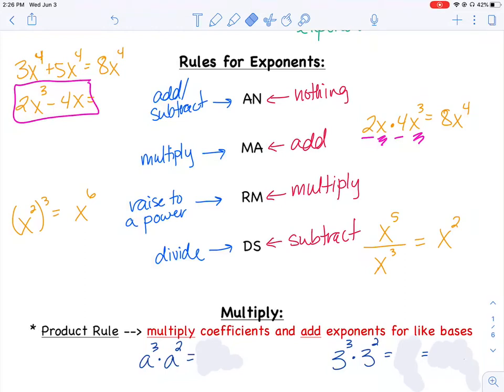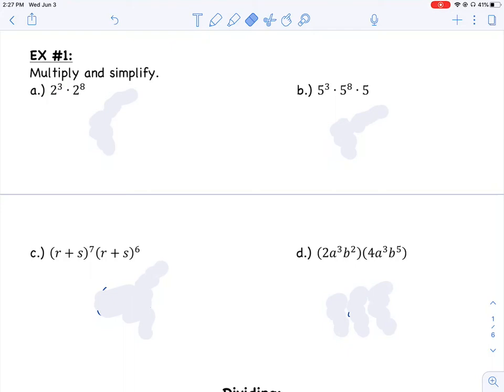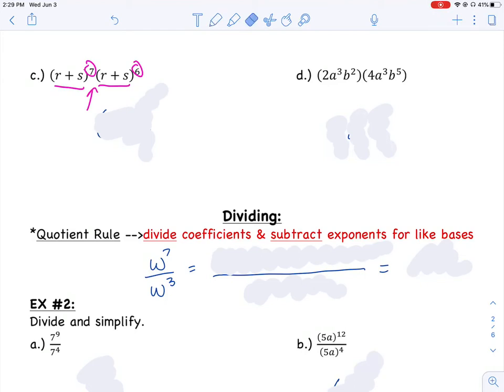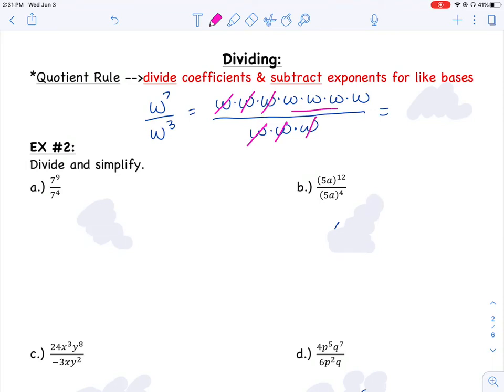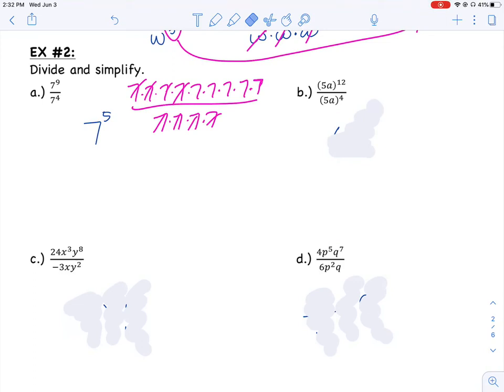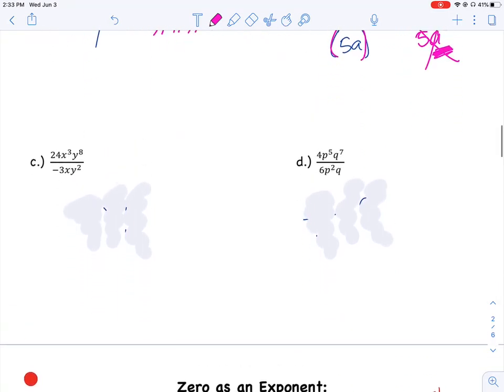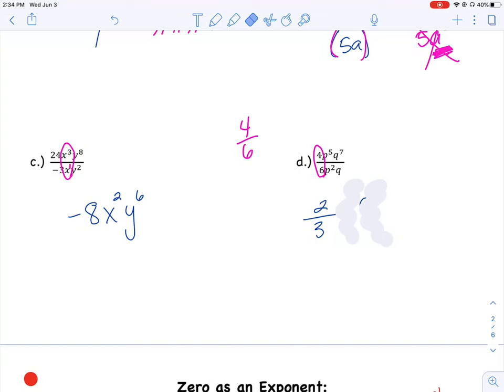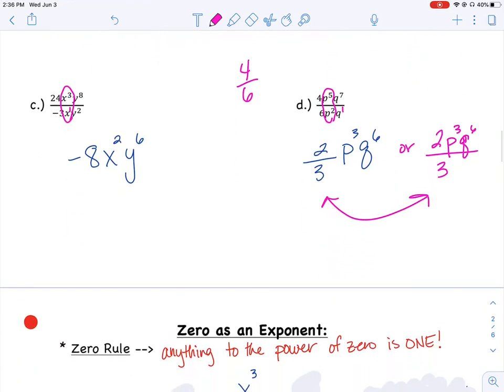MAT121 4.1 ex1&2 Exponents VIDEO